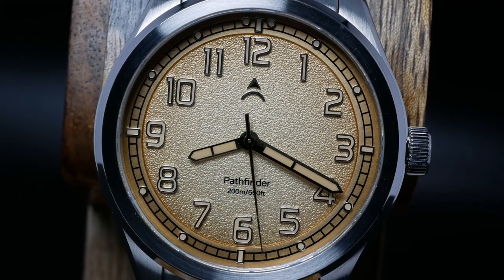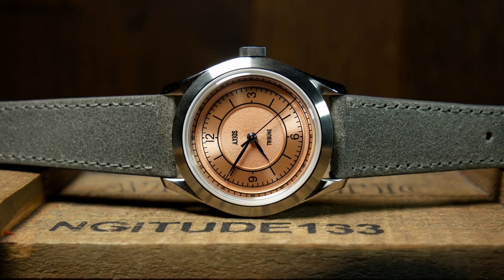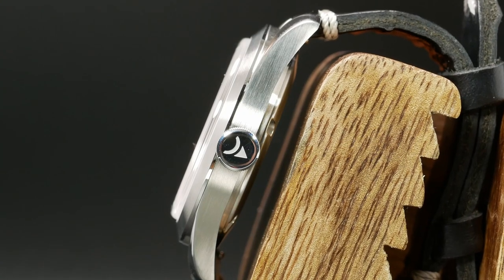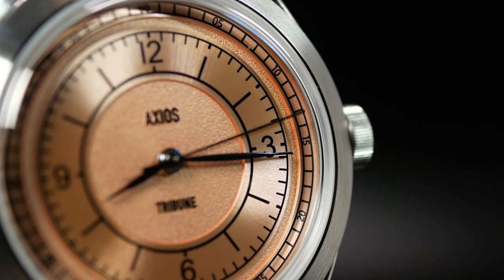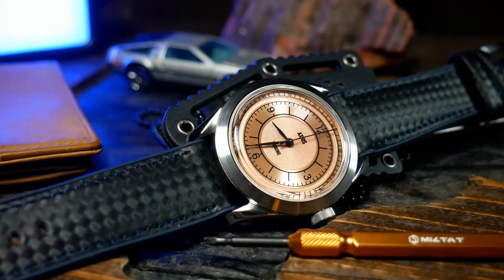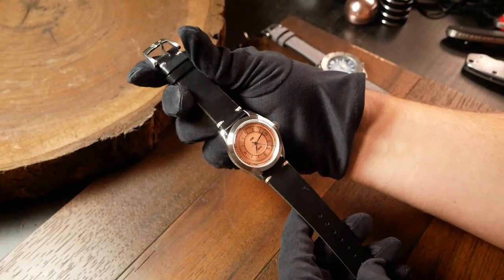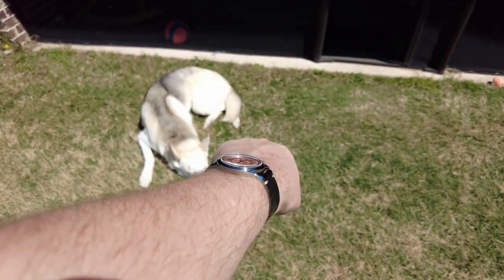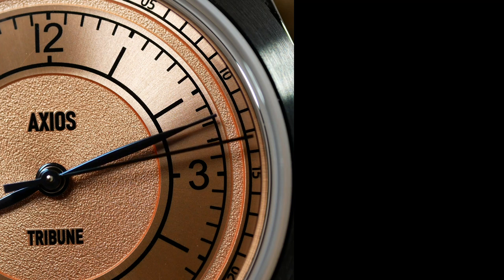Aqua Terra Style Case + Sector Dial! Axios Tribune Review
Thanks Again to Axios for lending this watch to the channel.

Today we are checking the upcoming Axios Tribune.  Launching on Kickstarter sometime in May.  This is a pretty interesting watch, and a departure from their typical tool watches.  This 38mm dress watch combines an aqua terra style case with a sector dial.  It's a watch that resonates with the art deco style of the 1940s, but is powered by a modern Miyota 9015.

Straps used:
Brown Leather (on Amazon)
Ritche Black Sailcloth (on Amazon)
Black Hybrid Strap (on Amazon)

00:00 Intro
01:10 Specs
01:51 Case
03:13 On The Wrist
03:48 Sector Dial
04:54 Concerns
06:25 Strap
07:31 Movement
08:02 Value
08:32 Final Thoughts